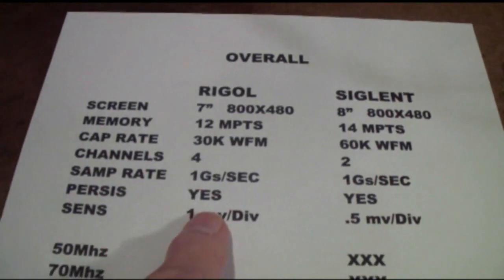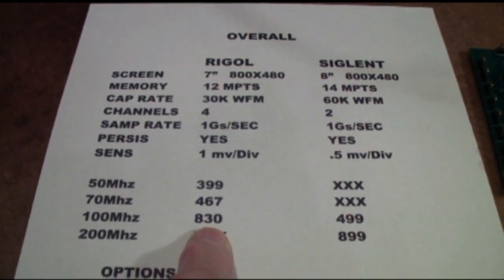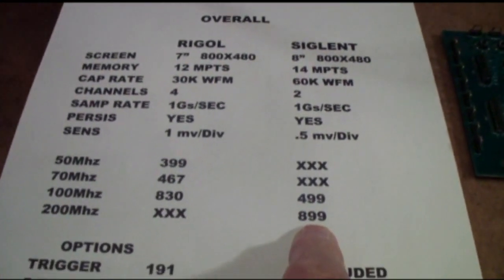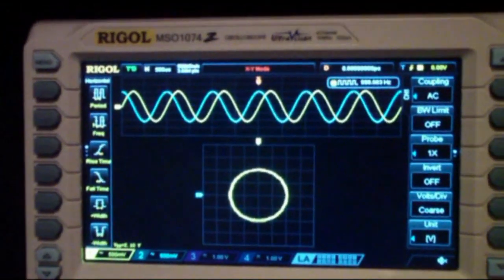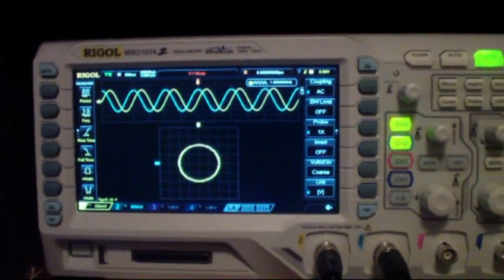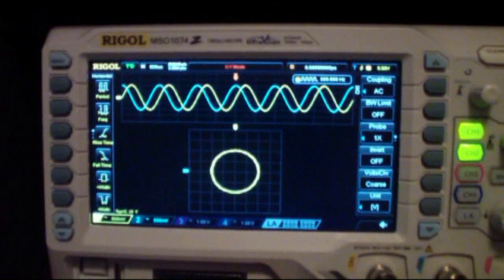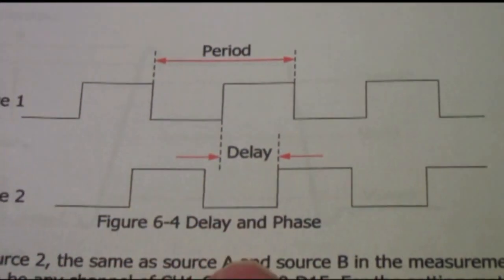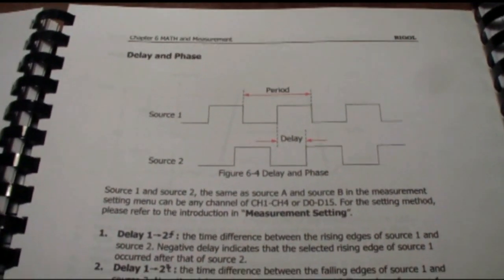TTT067 Siglent SDS1102X v Rigol MSO1074Z Part A-Vert/Horiz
Updated and condensed comparison of the Siglent and Rigol scopes originally published in several smaller segments parts 1-3.